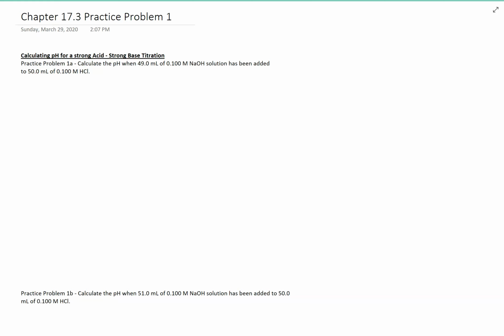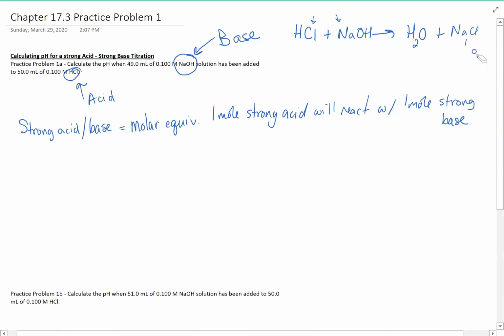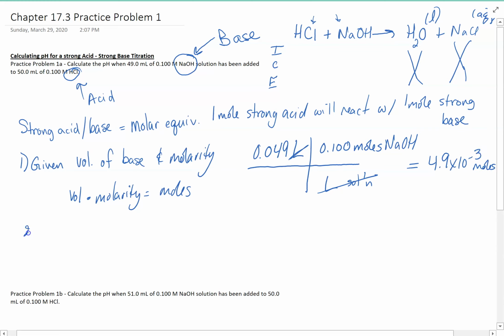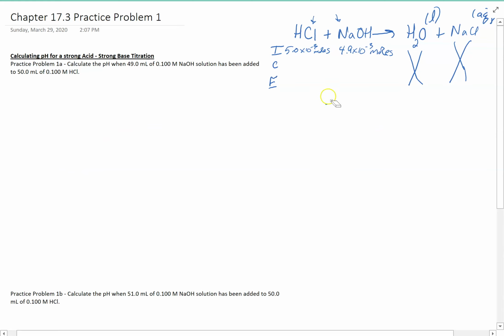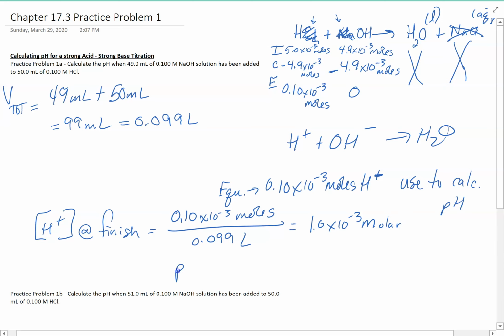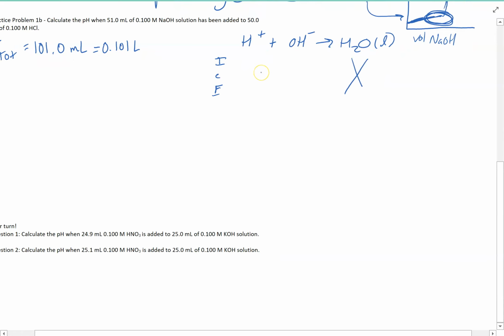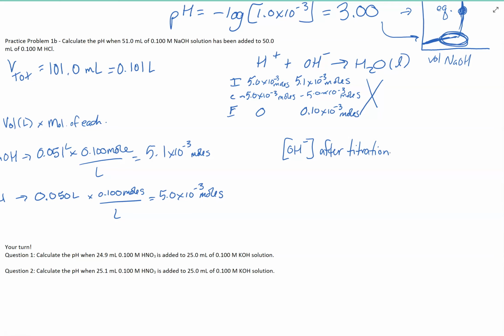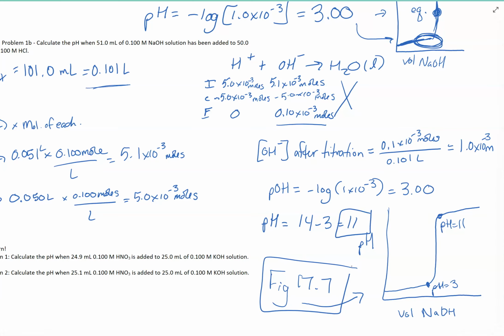Titration Practice #1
AP/Dual Credit Chemistry